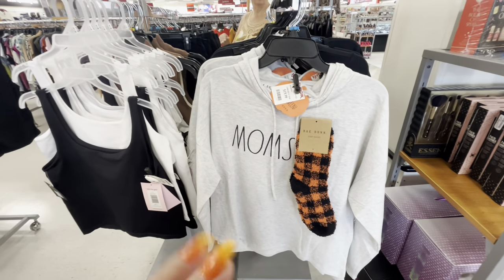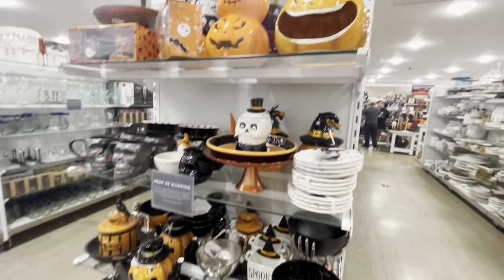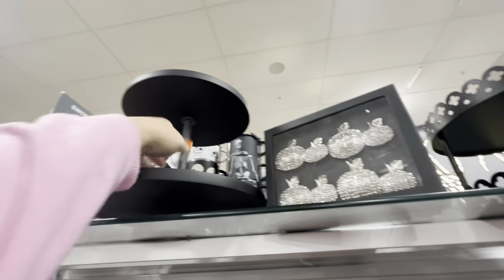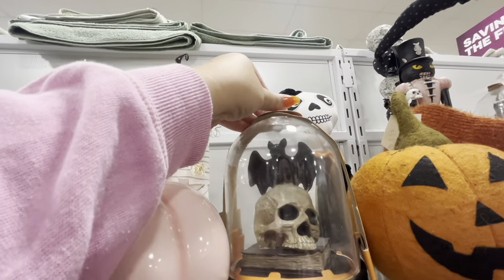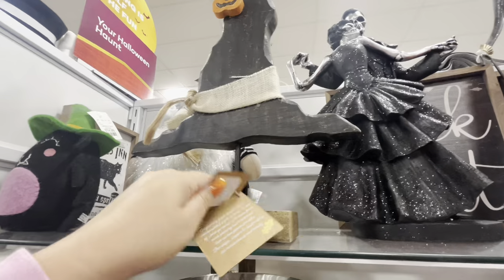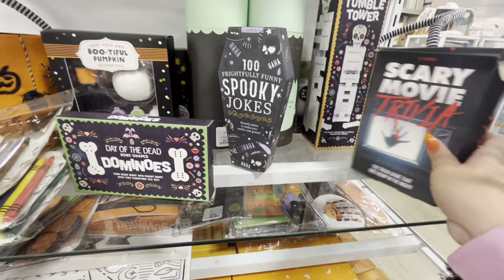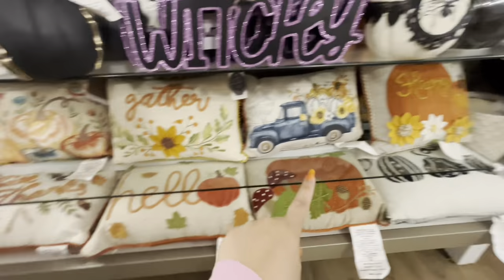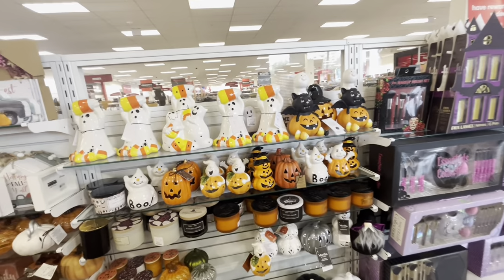All New Fall & Halloween Decor @ Homegoods/TJ Maxx!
More New Halloween and Fall stuff at Homegoods/ TJ Maxx! 🎃🍁